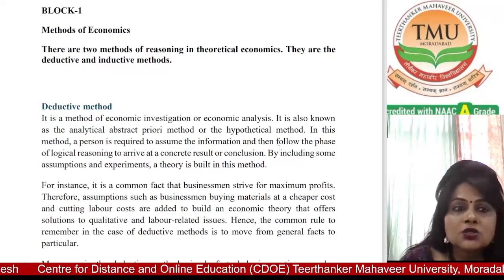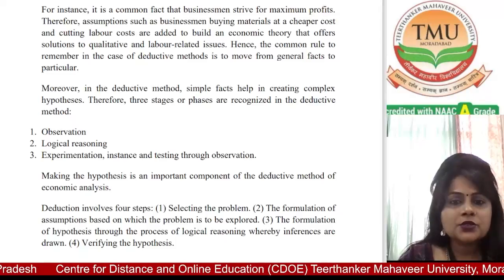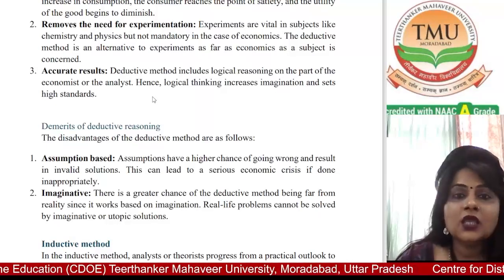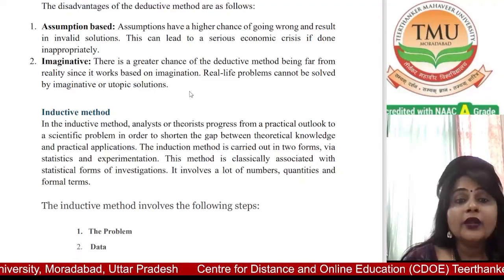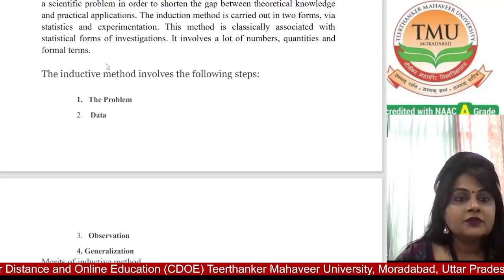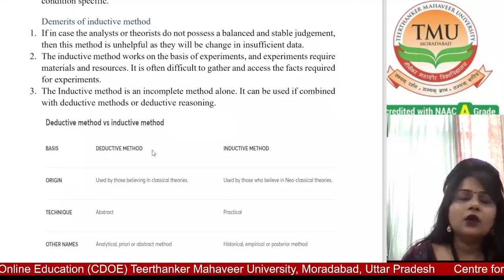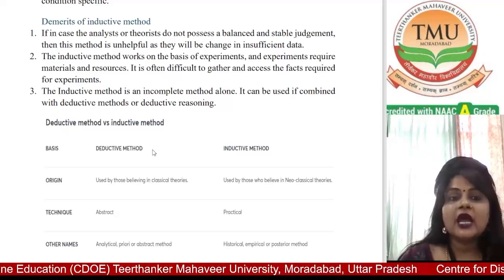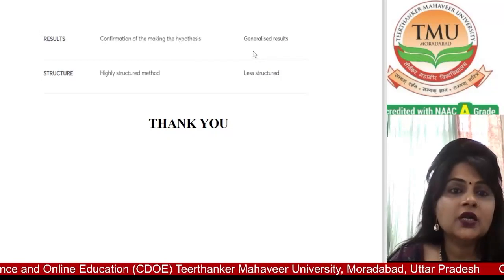Unit 1 B 1 Methods of eco